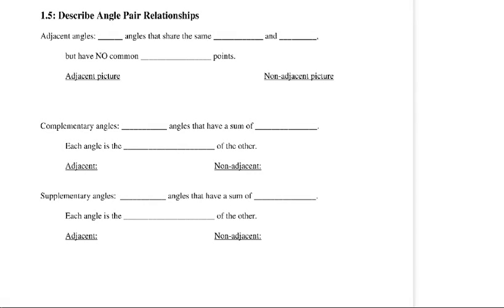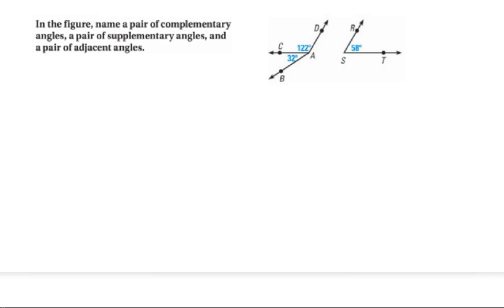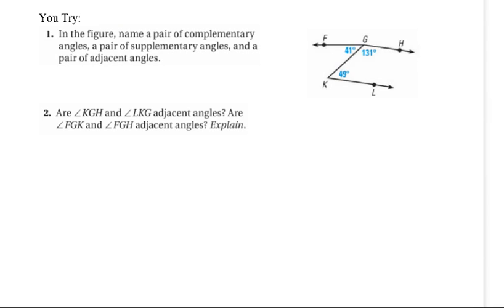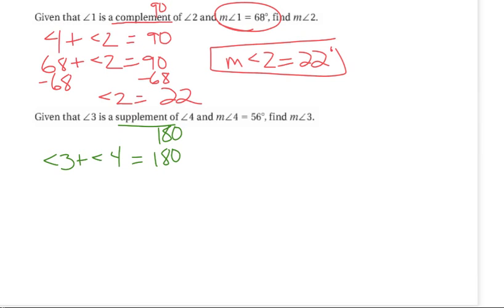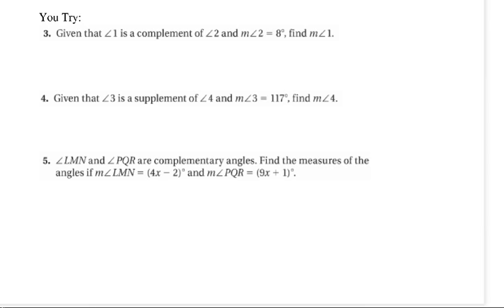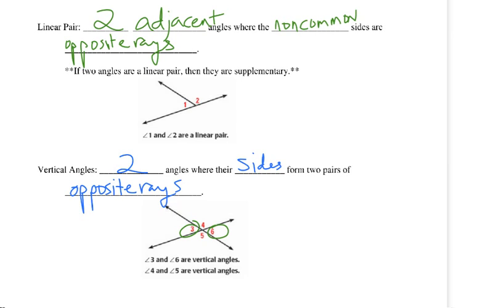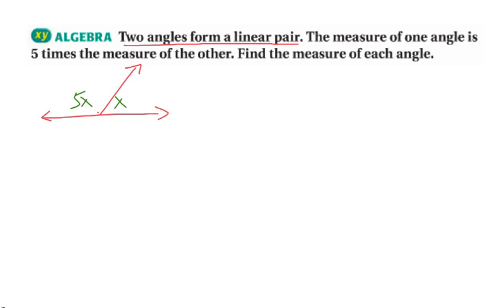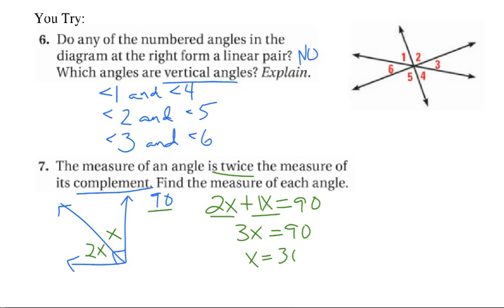Geometry Notes 1.5